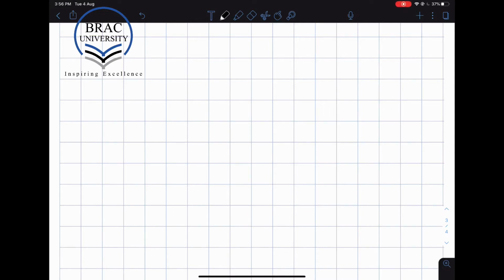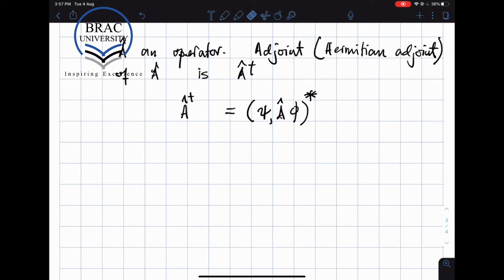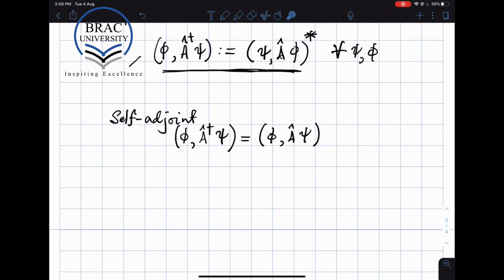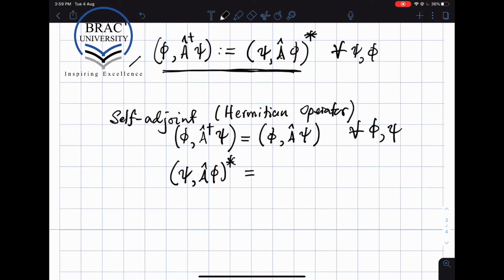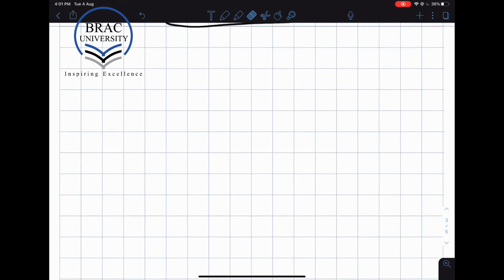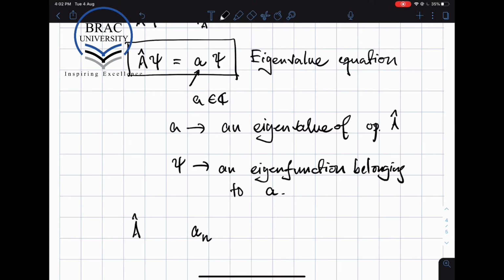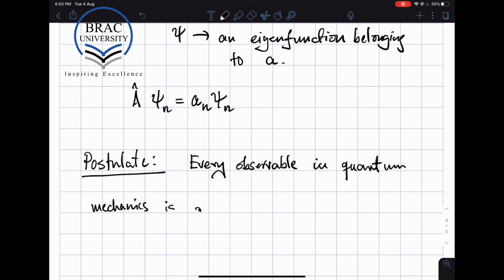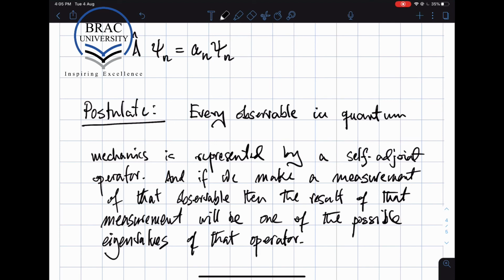Q1+L8V4: Self-Adjoint Operators